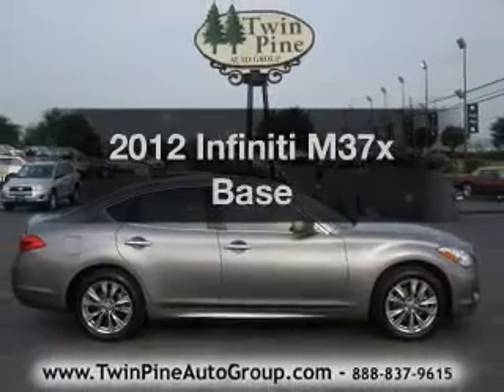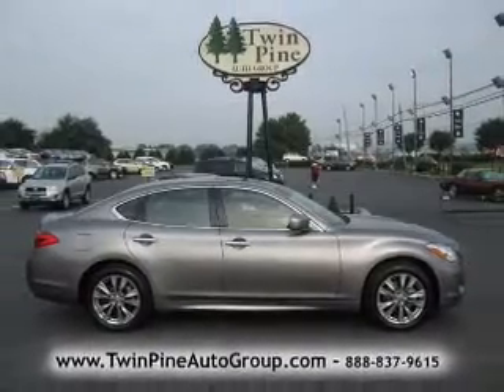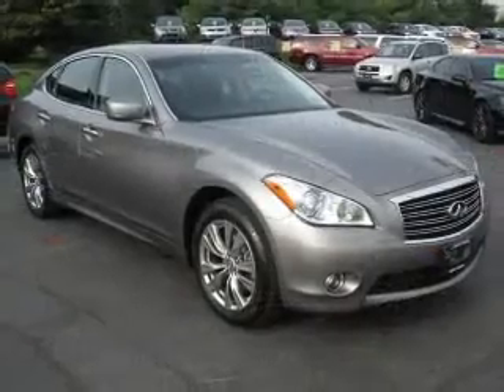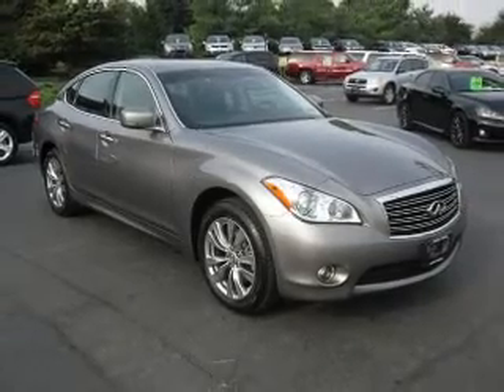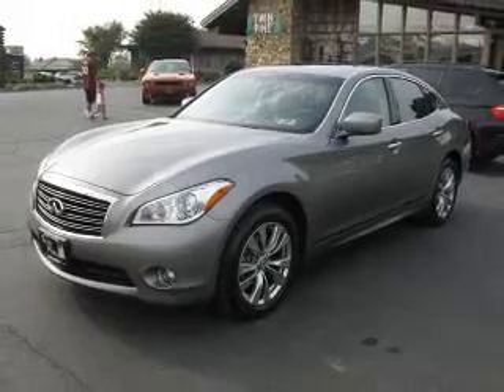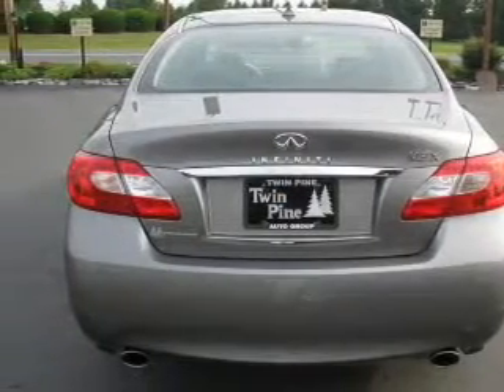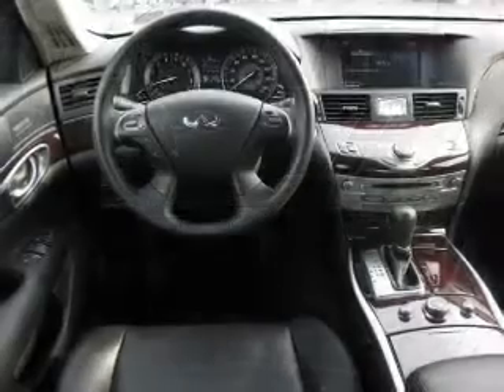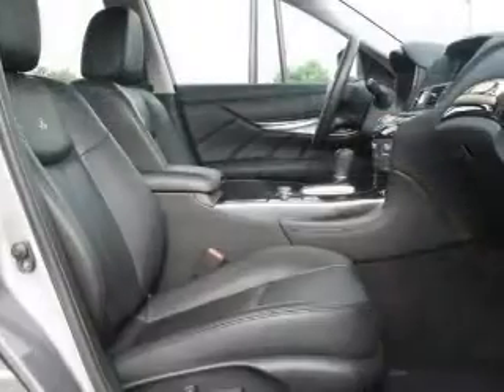2012 Infiniti M37x - Ephrata Pa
Year: 2012
Make: Infiniti
Model: M37x
Trim: Base
Engine: 3.7 liter 6 cylinder 24 valve
Transmission: 7-Speed Automatic
Color: Gray
Mileage: 31735
Address:
1928 West Main Street